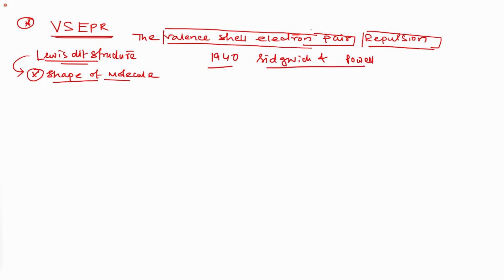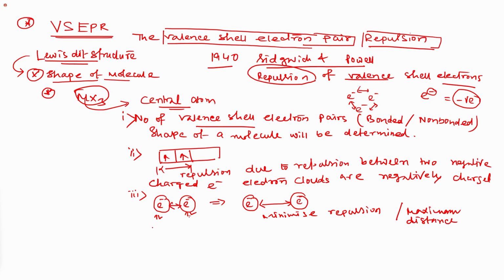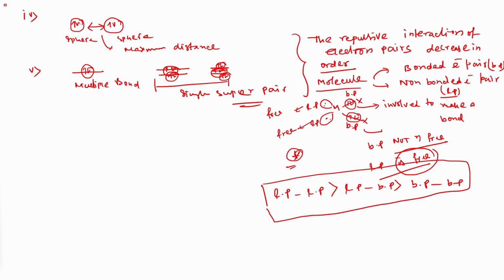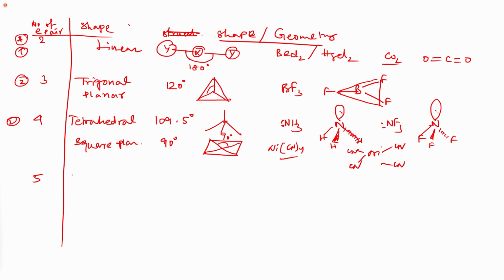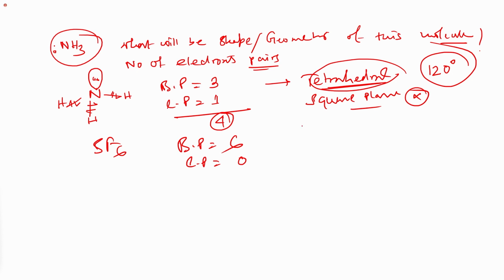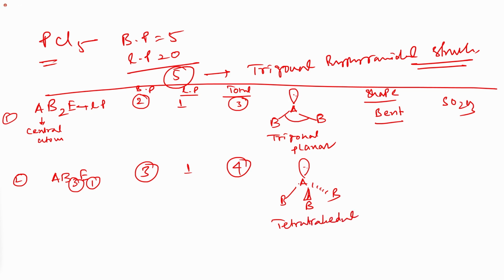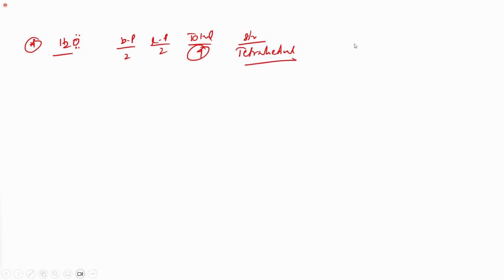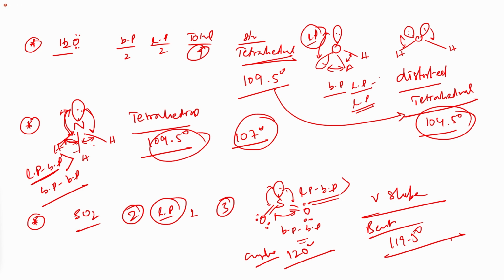Chemical Bonding Lecture 5: NCERT Solutions | Sourav Bag